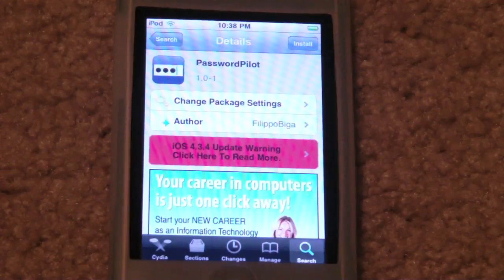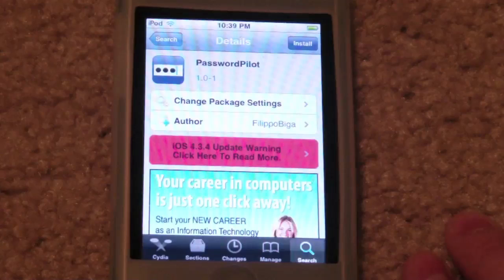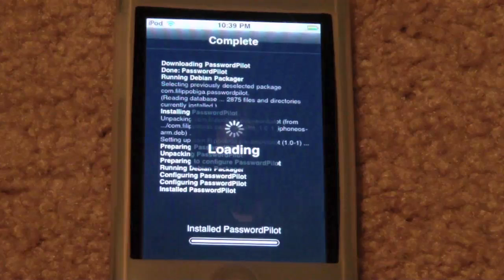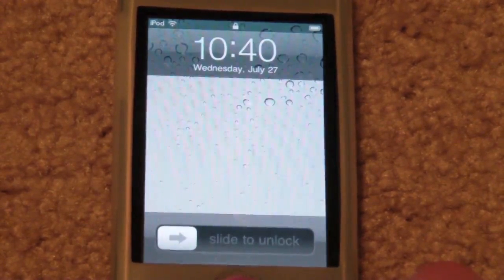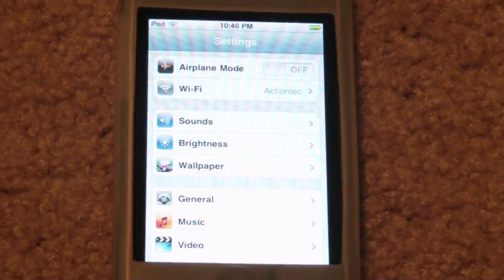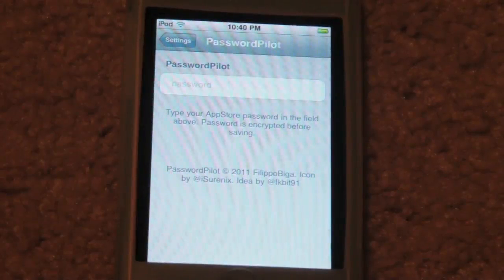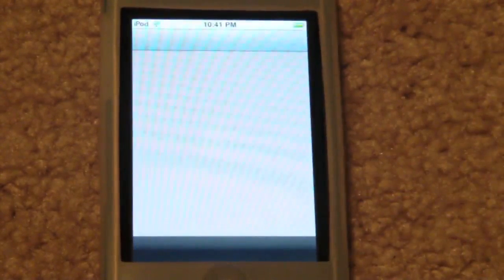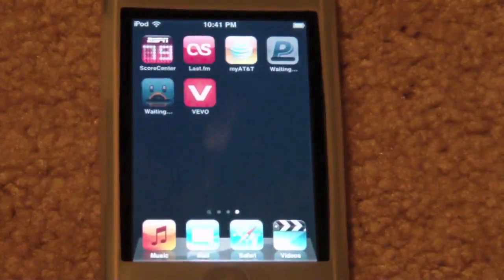"PasswordPilot" Tweak Review (Cydia)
"PasswordPilot" tweak allows you to enter your password once in the settings app under the PasswordPilot section. Entering your password there makes it possible to always have your password automatically entered when prompted for it in the App Store.
I recommend using some type of app lock (iProtect or Lockdown Pro) because your password is entered automatically and if someone gets a hold of your iDevice they can easily buy anything. There are easy ways to bypass the lock screen lock that apple gives you to set up so even if you have one set there i would still recommend using some type of app locker.